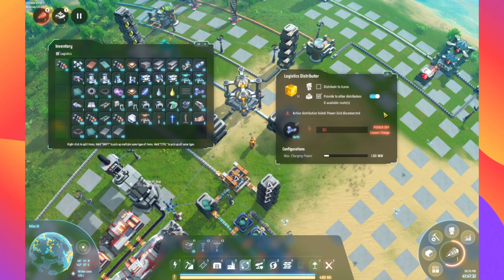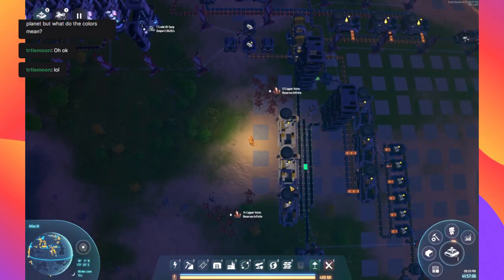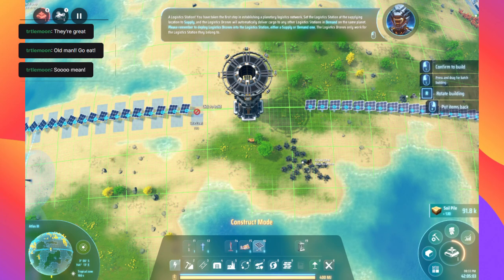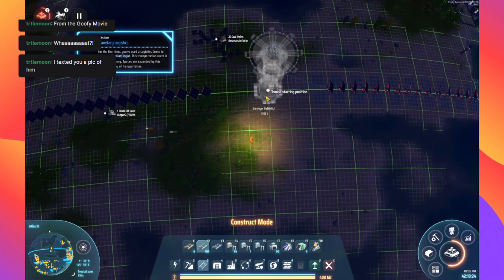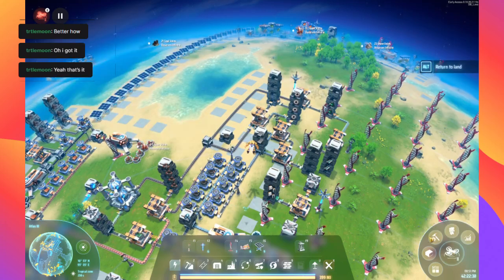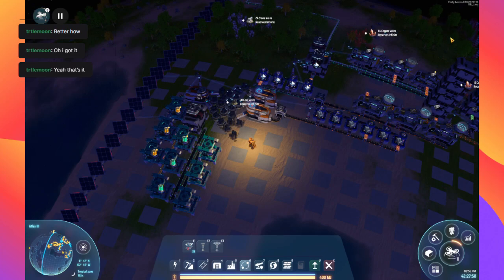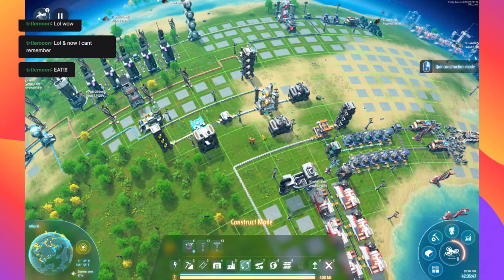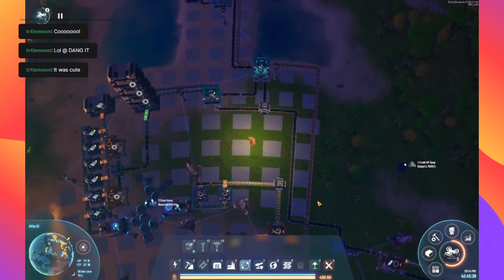?Back for more...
Trying to take over everything.